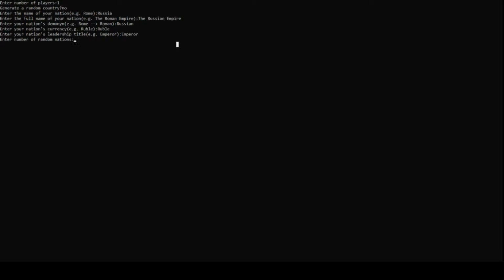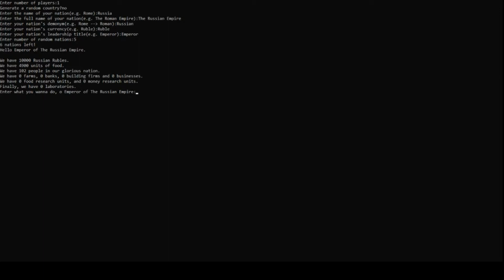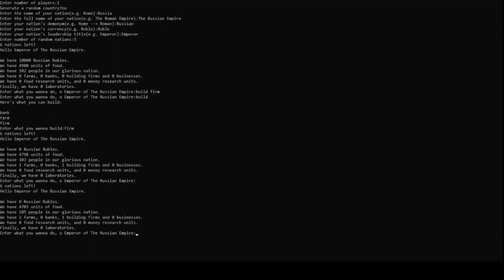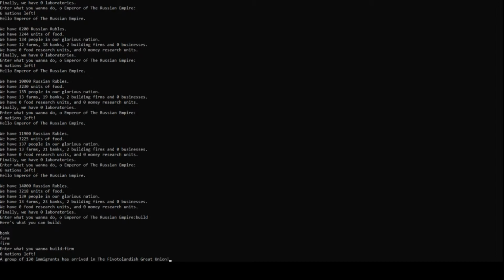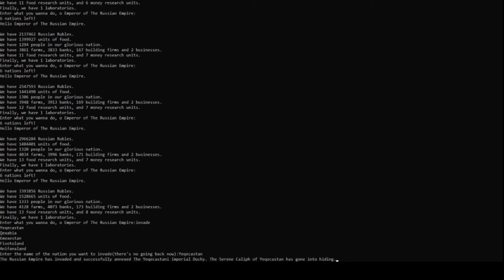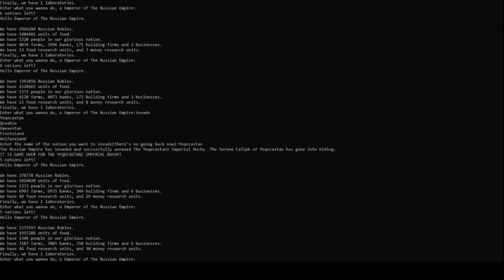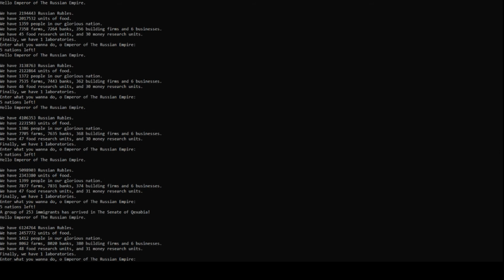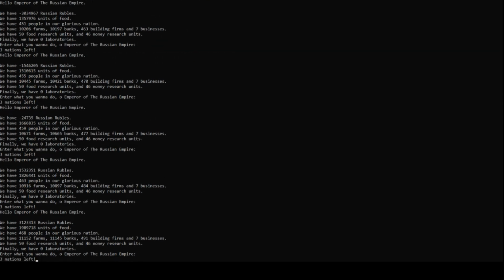Game 1 - Version 1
This is a python program, and I used pyinstaller to compile it into a .exe file, and some antiviruses may see it as suspicious.

Give me any suggestions in the comments. A video about version 2 will be released tomorrow probably.